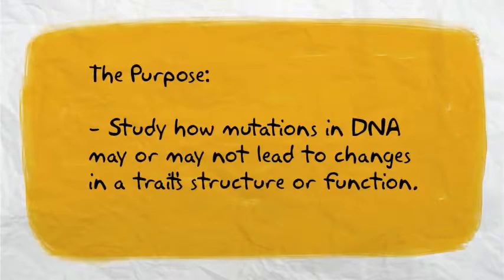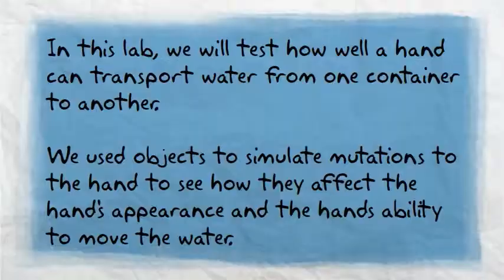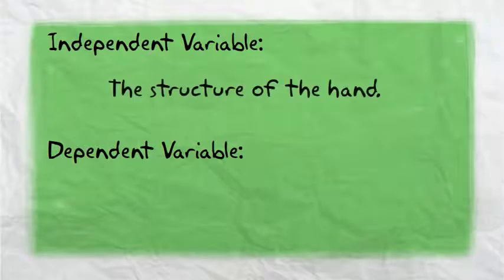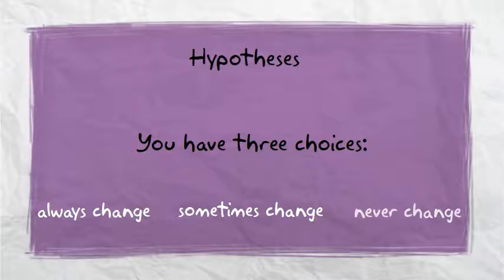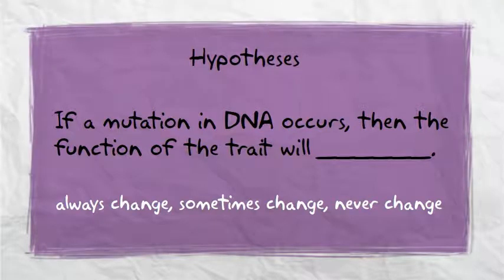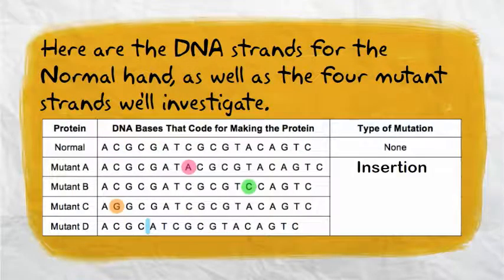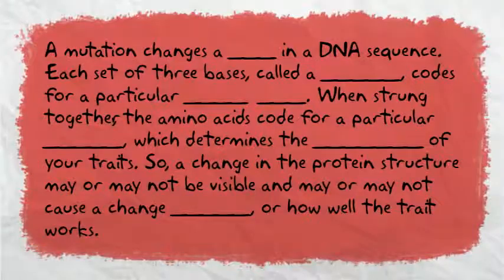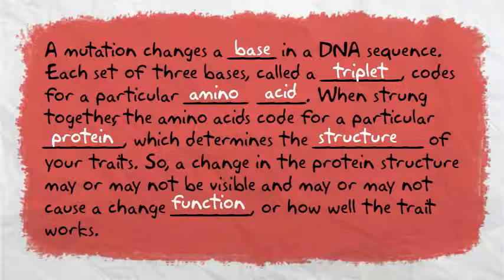DNA & Proteins Lab Intro